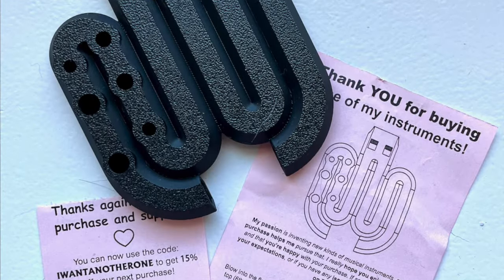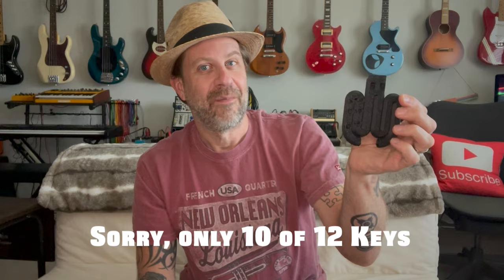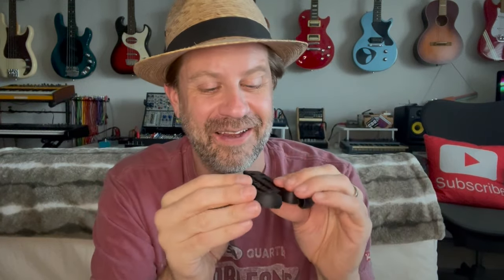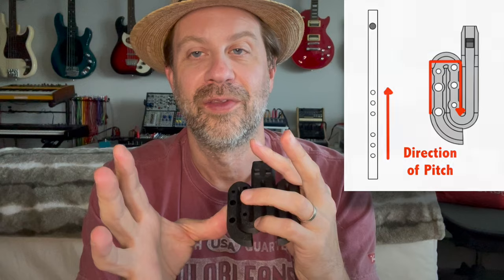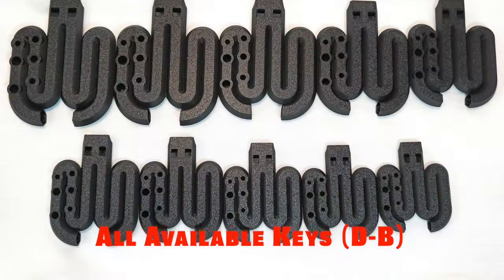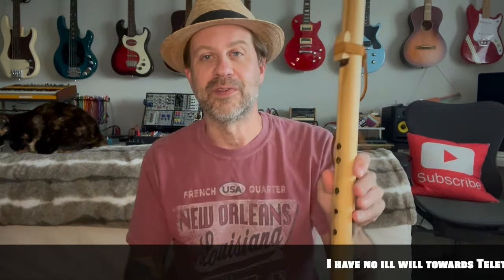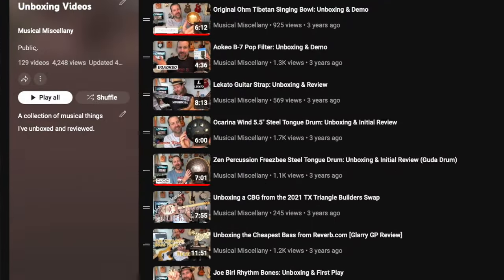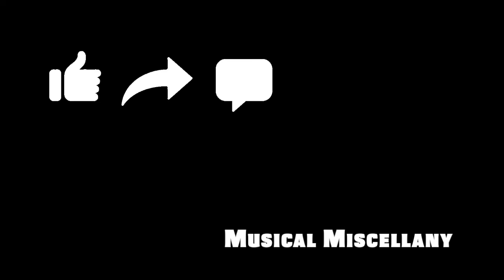Unboxing a 3-D Printed Drone Flute from TeleTunes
I've seen these cool 3-D printed drone flutes on Etsy and wanted to check one out. I paid for this with my own money, it was not sent to me for review purposes. I like the concept and really wanted to love the flute but had some issues with the playability.

Intro - 0:00
Unboxing & Overview - 0:39
Sound Demo - 3:04
Final Thoughts - 4:27